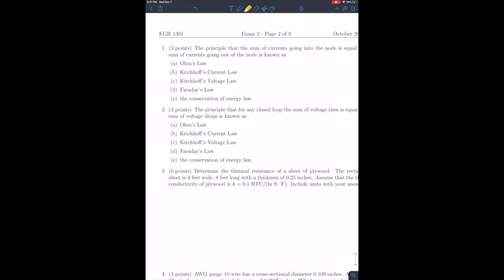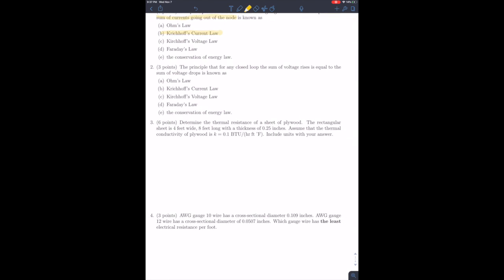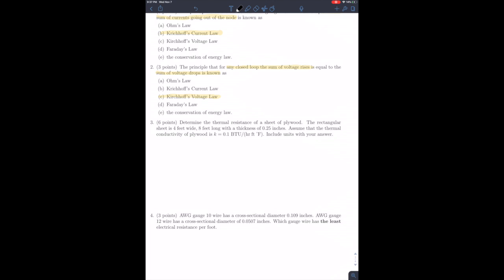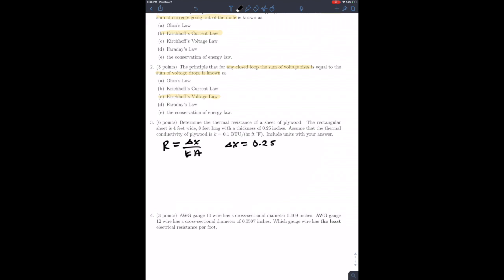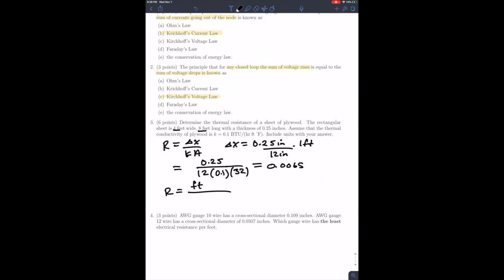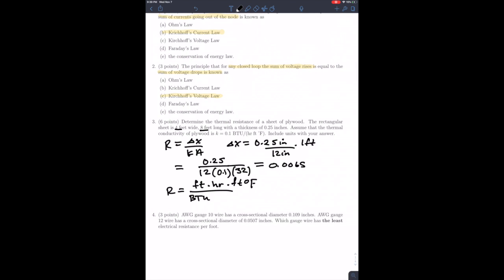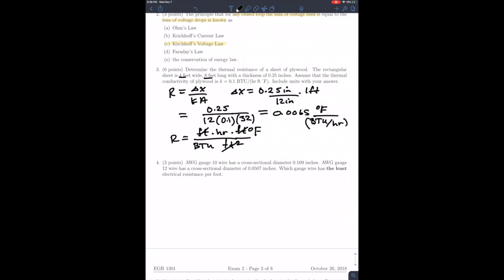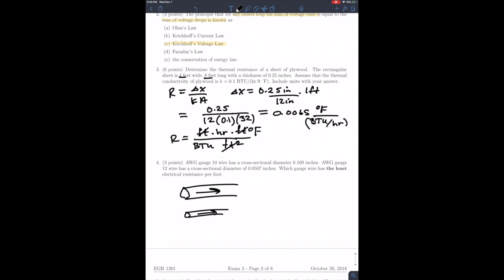egr1301 exam2 problems 1-4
This video is about egr1301 exam2 problems 1-4